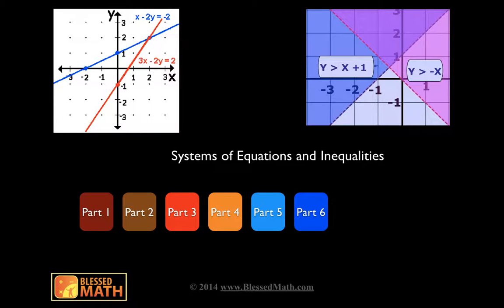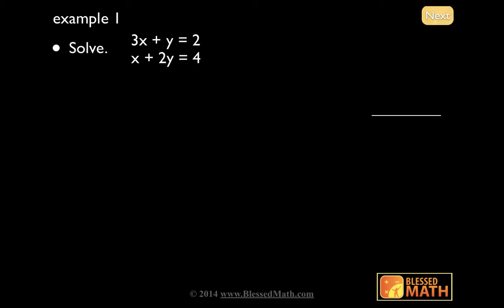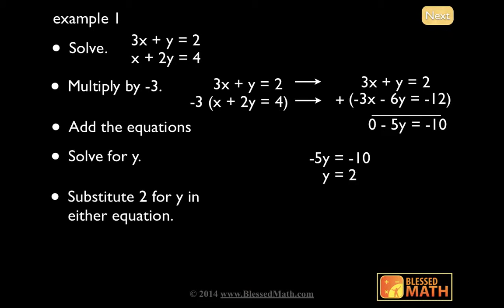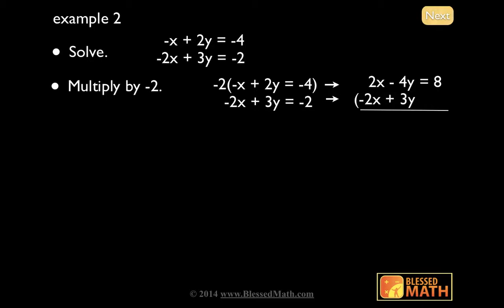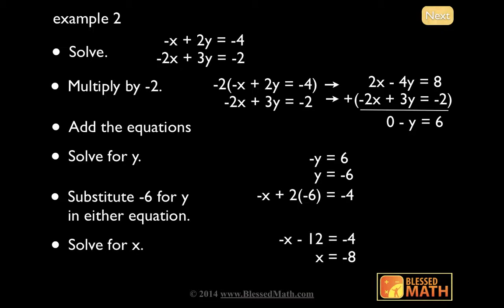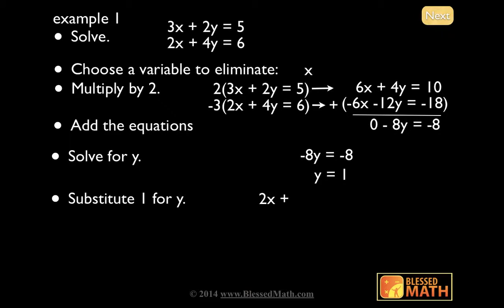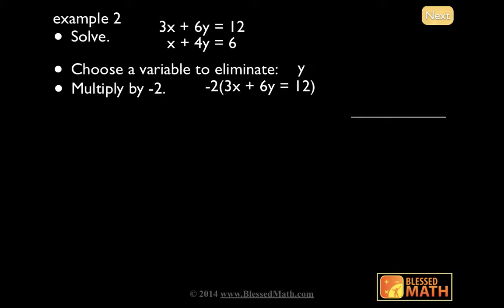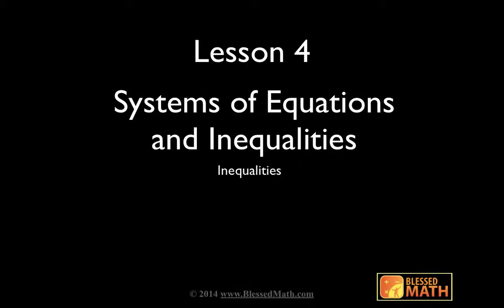Systems of equations and Inequalities Part 3 Multiplication and Multi-steps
Algebra

This lesson covers Part 3 of 6 on Systems of equations and Inequalities. This video lesson will demonstrate new methods for solving a system of equations. We will use elimination by multiplication and then we will use everything we have learned to multiply and add equations in order to eliminate one of the variables and solve for the other.